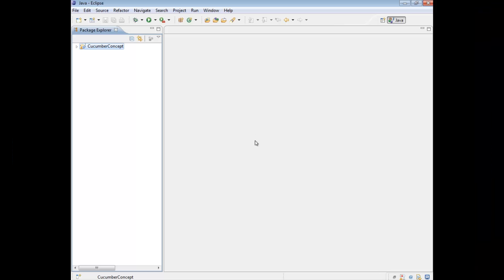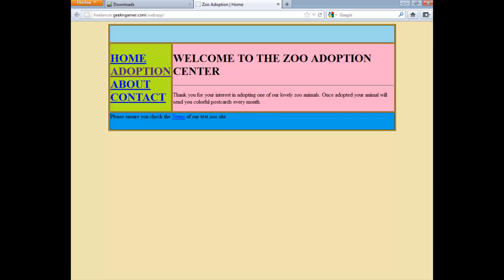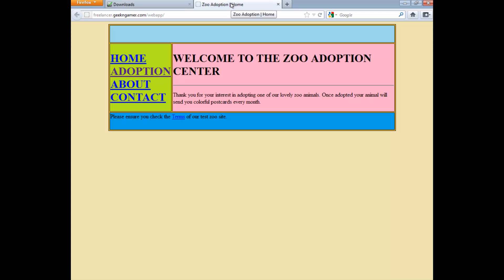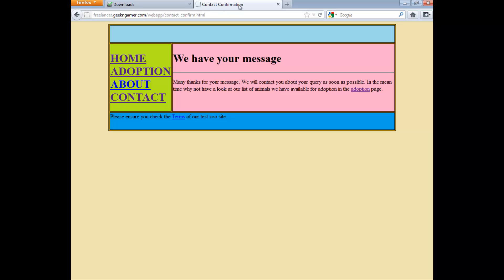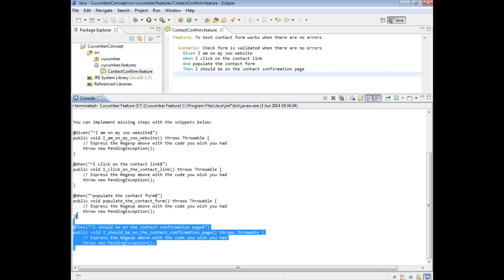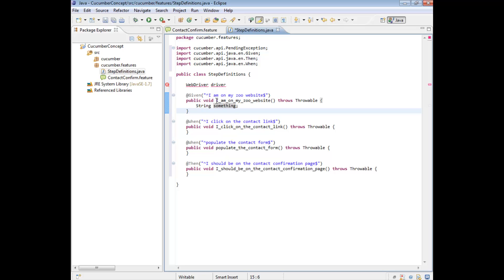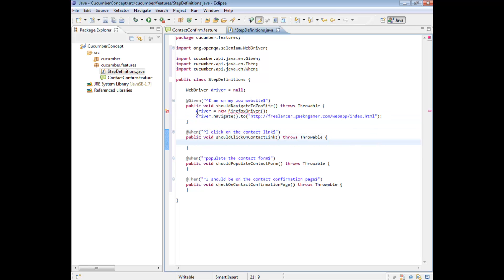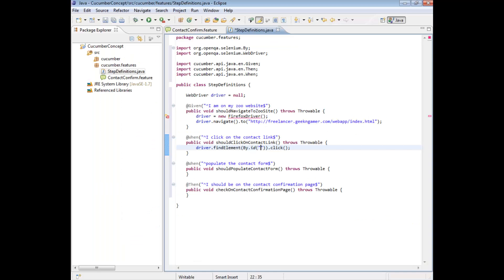Java Cucumber Tutorial 03 (Writing a Basic WebDriver Script) | QAShahin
Java Cucumber JUnit WebDriver video tutorial on writing a beginner basic WebDriver Feature and JUnit script.

Resources:
Introductory music: